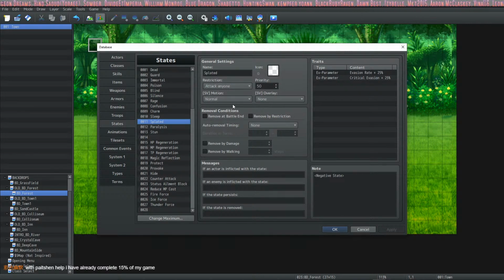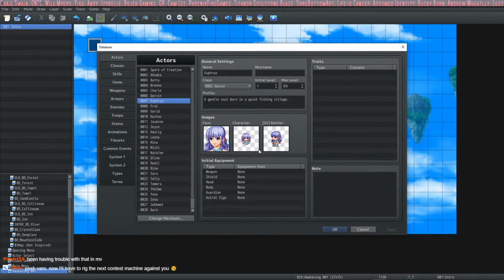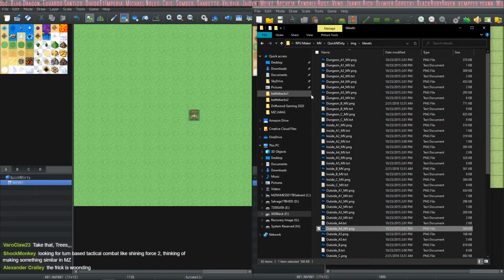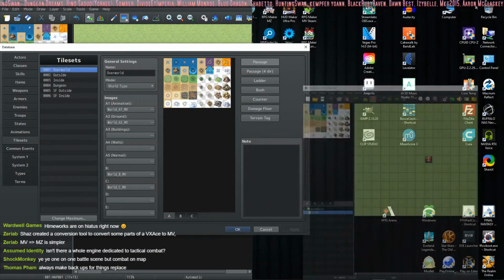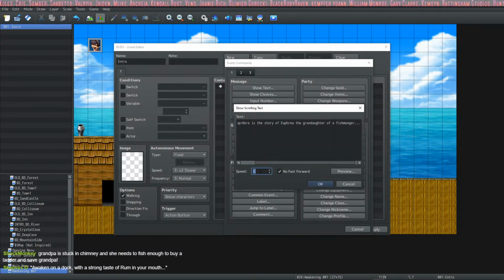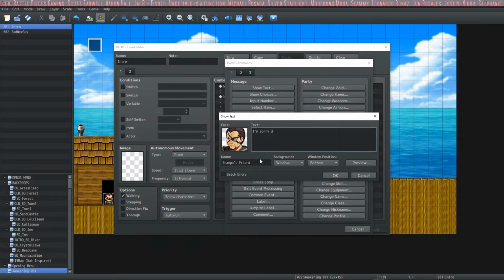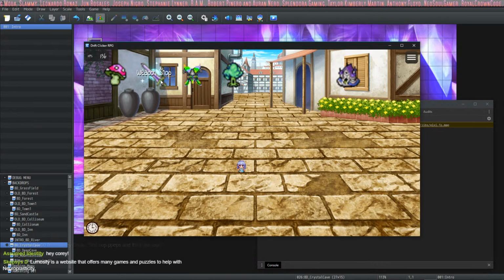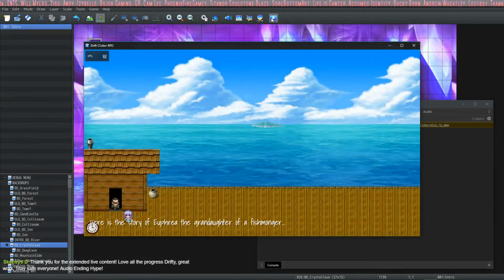RPG Maker MZ live development stream we answer your questions about the engine